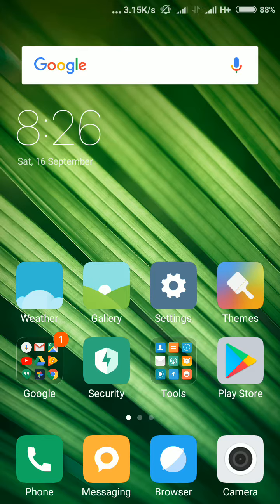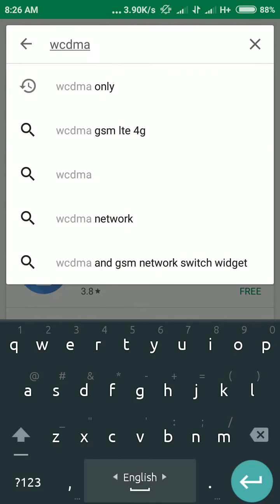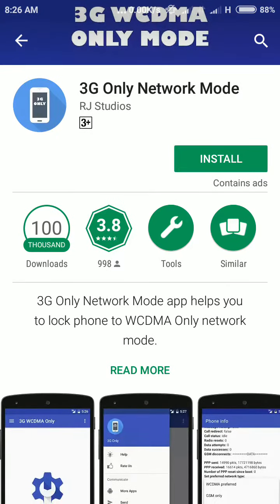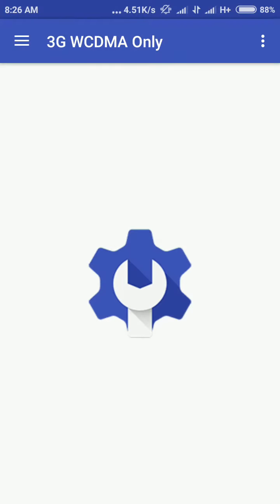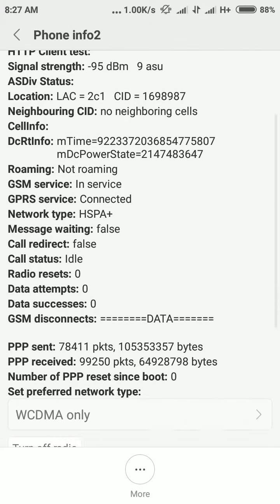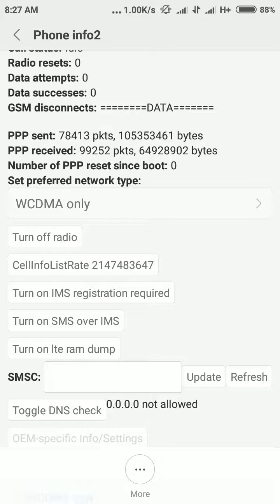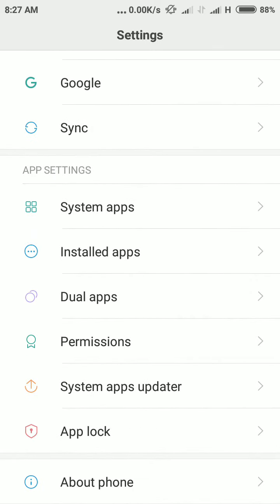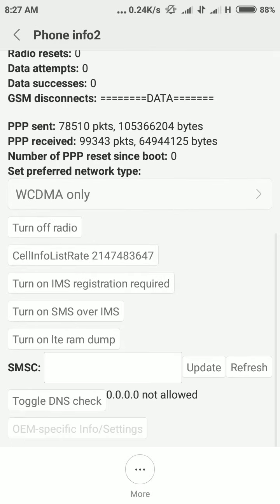how to fix 3g/4g network-fix network at xiaomi mobile-only 4g-only 3g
3G Only Network Mode app helps you to lock phone to WCDMA Only network mode.

Some mobile phones have a built-in feature to lock the mobile to 3G or WCDMA only mode so that the signals caught by the mobile will be only 3G. Unfortunately some mobile manufactures won't include this simple feature in the settings. This makes phone signal change to GSM or 2G even there is enough 3G/WCDMA signal available.

So how can you switch to 3G only mode in your mobile? How could you get WCDMA only signals? Here is the importance of this app. This app access a secret code of your device and help you to get 3G signals.

Network Switcher is a simple solution for those who want to lock network mode the mobile device.

Some devices show only few radio network modes to choose from limiting your option to choose some of this network modes.

You can choose one of the following mode under network type.

* WCDMA Preferred
* WCDMA Only (for 3G only)
* CDMA Only
* LTE Only
* EDGE Only (to save battery)
* LTE/WCDMA
* Etc

You can select LTE only or WCMDA only at marginal coverage areas and get your device locked in to a specific network mode to unlock the best potential seed at your location

or you can simply use 2G only mode to save the battery life.